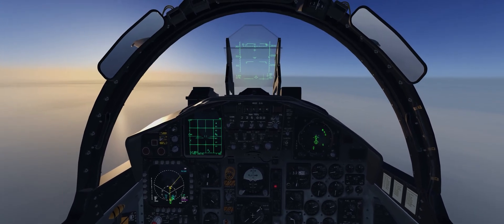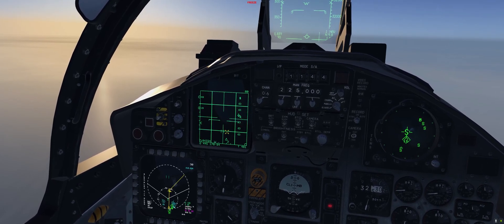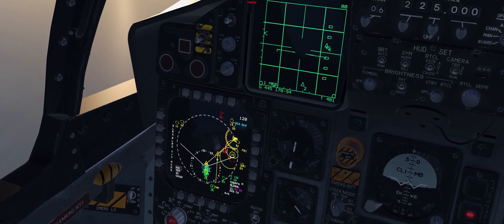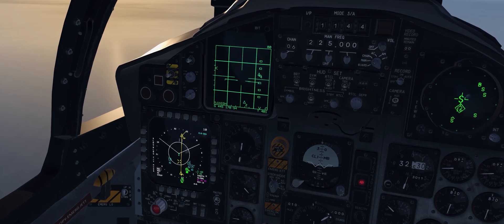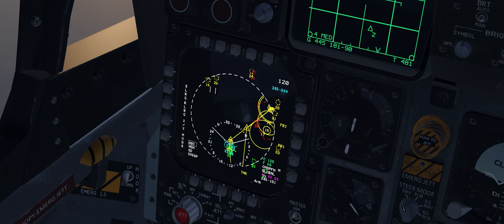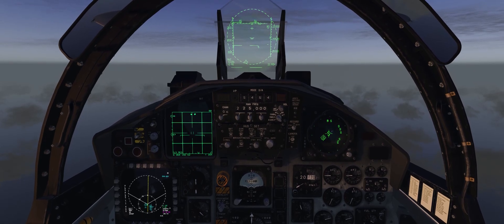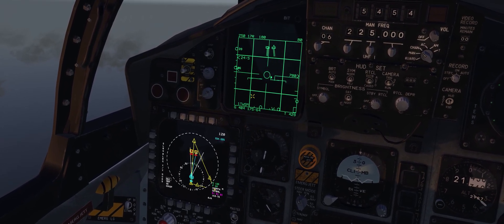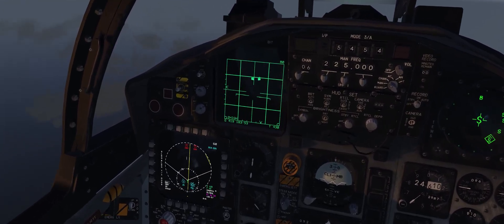NEW BMS F-15C FEATURES | BMS 4.37 UPDATE 5